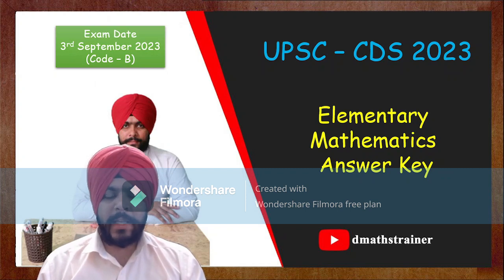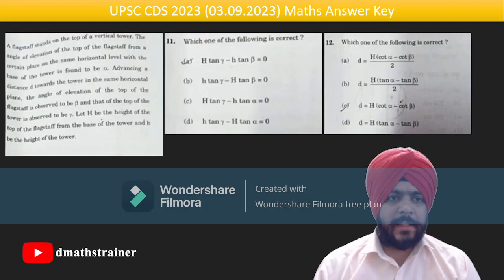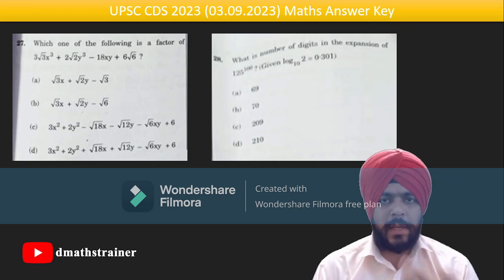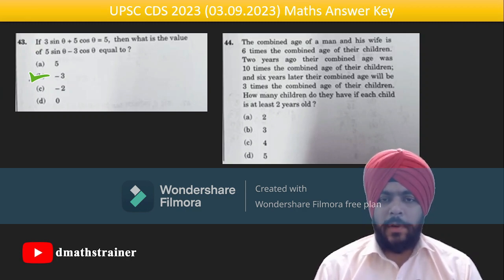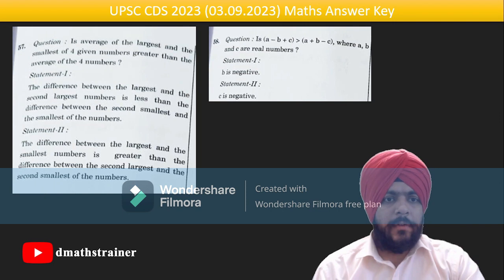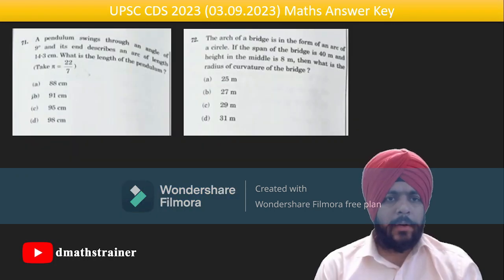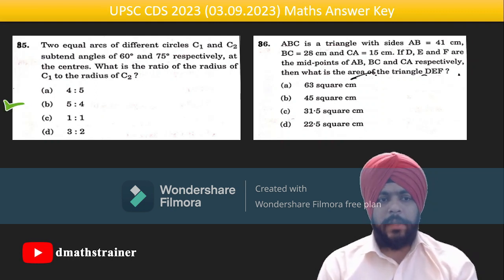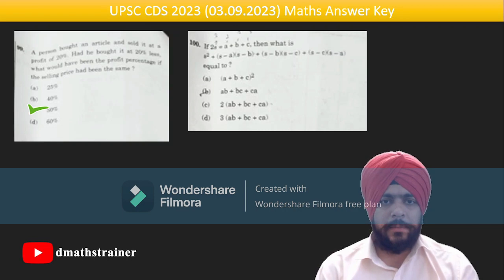UPSC CDS 2023 - Elementary Mathematics Answer Key| 3rd September 2023| Code - B| Maths by Navjot Sir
Hello viewers,

This video contains the Answer Key of all 100 questions of Paper - 3 of UPSC CDS Examination held on 3rd September 2023. The detailed solutions of the selected problems will be followed soon.

Regards,
Navjot Singh
dmathstrainer